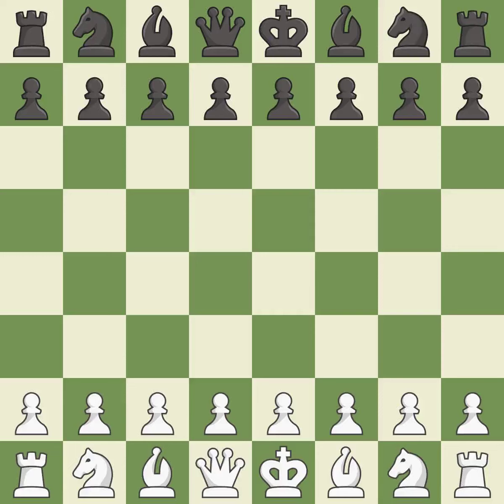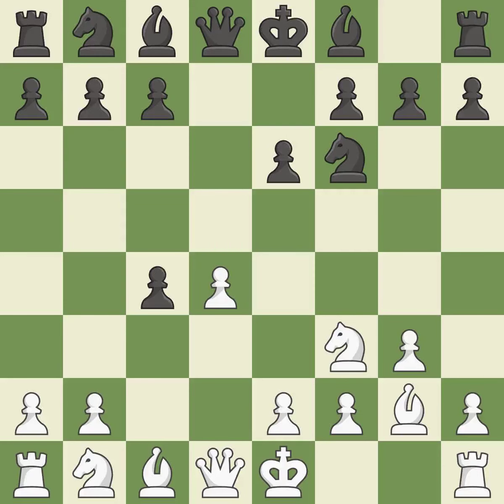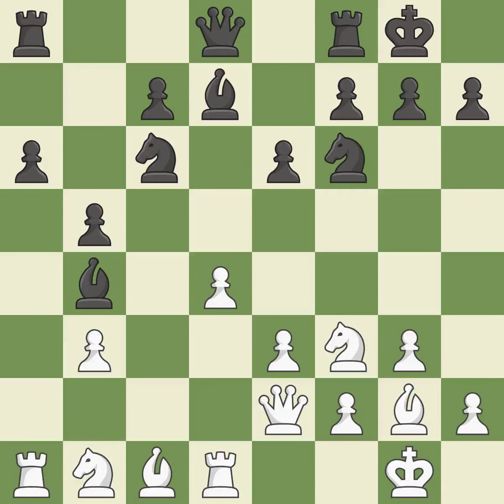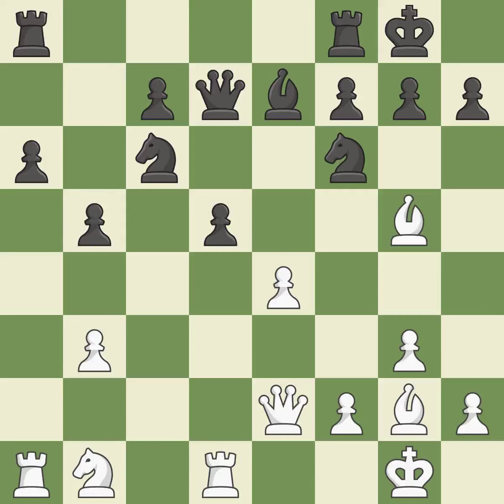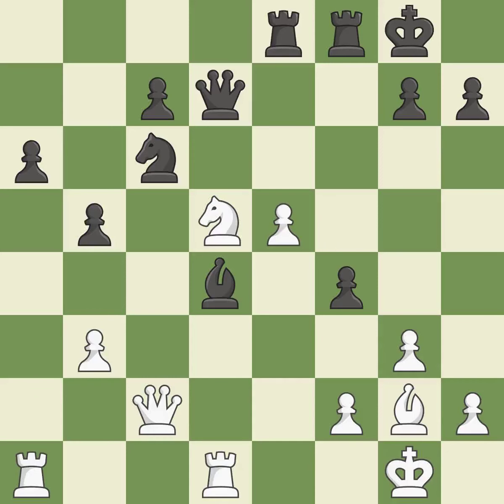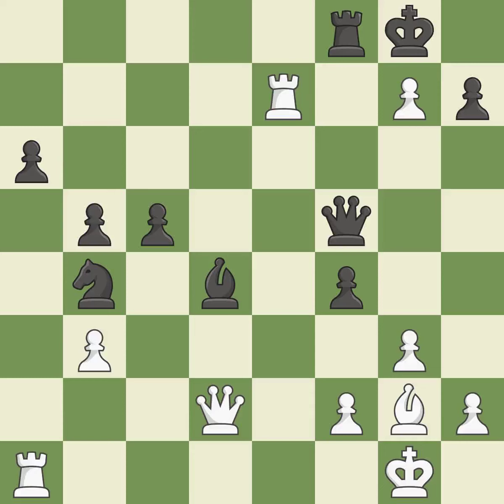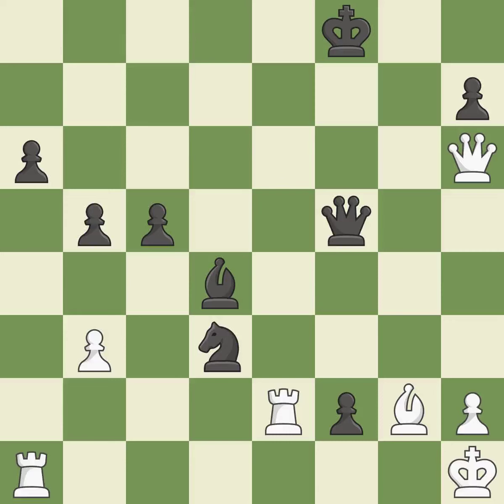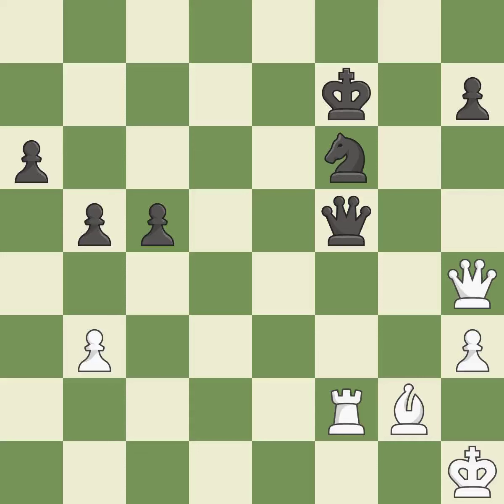White Aronian, L., Black Morozevich, A.,Catalan Opening: Closed, 4...dxc4 5.Nf3 a6 6.O-O Nc6 7.e3,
Catalan Opening: Closed, 4...dxc4 5.Nf3 a6 6.O-O Nc6 7.e3, Event 18th Amber Rapid, Site Nice FRA, Date 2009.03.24, Round 9, White Aronian, L., Black Morozevich, A., Result 1-0, ECO E04, WhiteElo 2750, BlackElo 2771, PlyCount 71, EventDate 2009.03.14